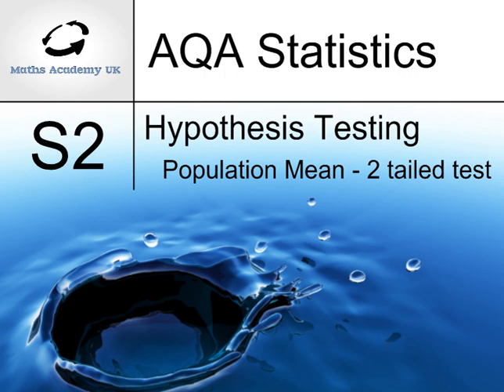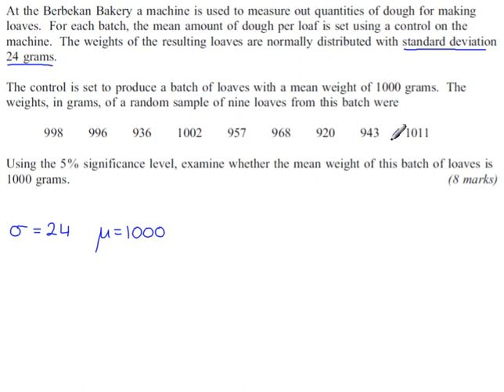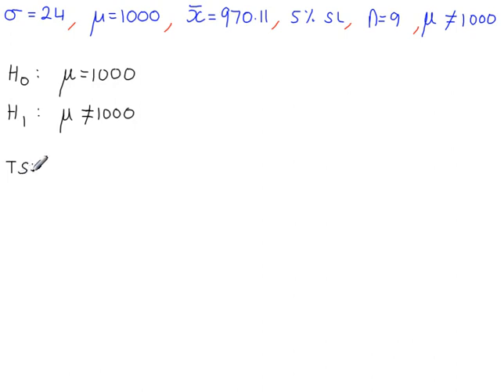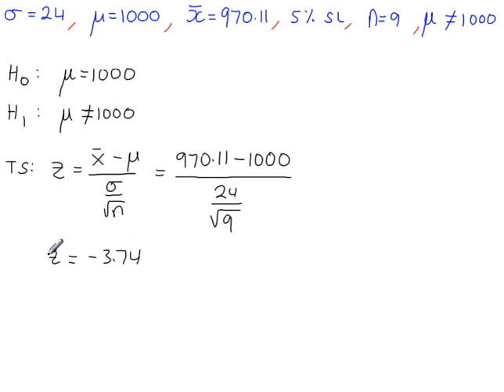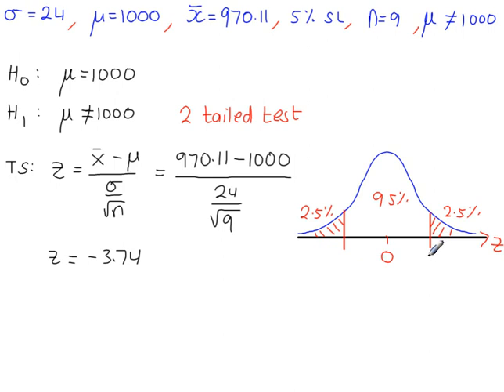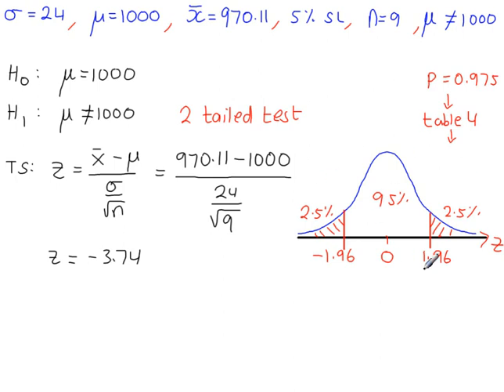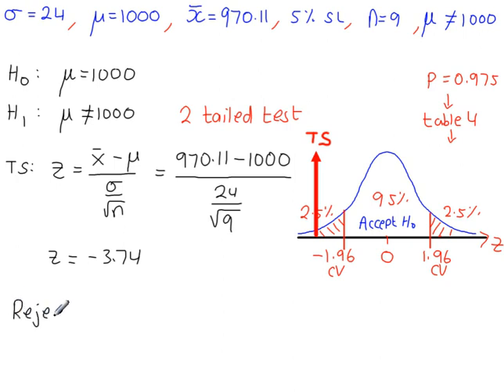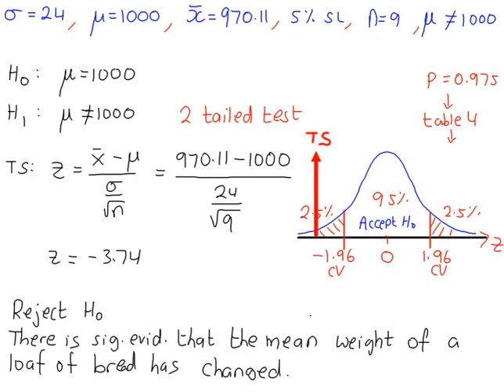Hypothesis Testing - S2 - Testing the pop. mean has changed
The only S2 hypothesis test.
Testing the pop. mean has changed.
2 tailed test.